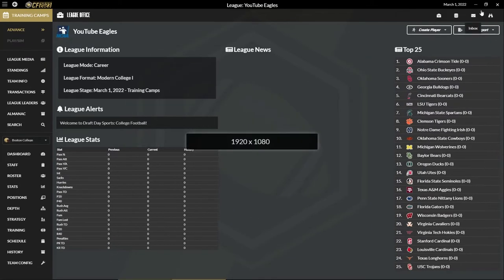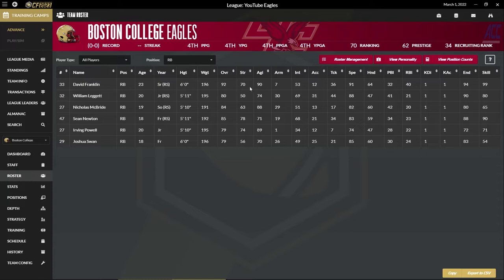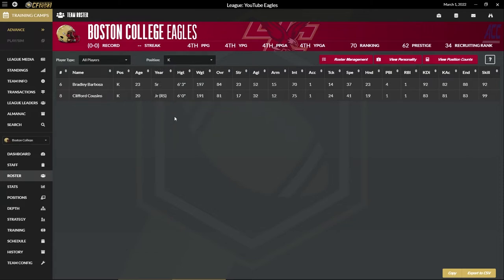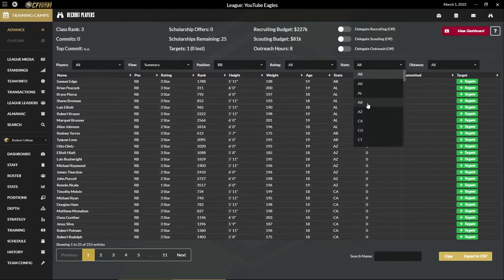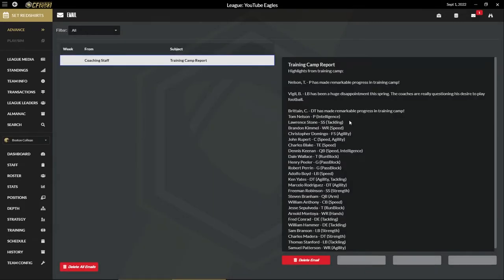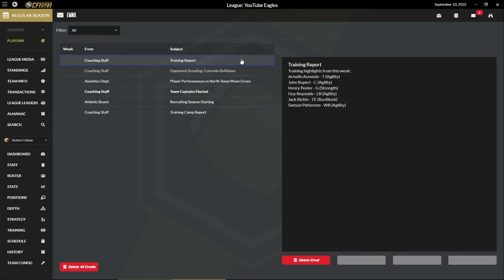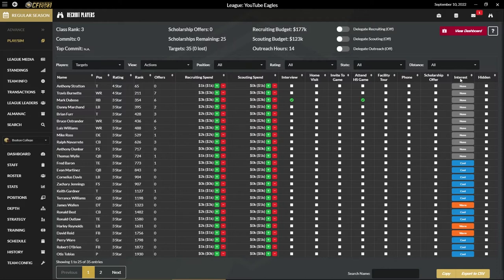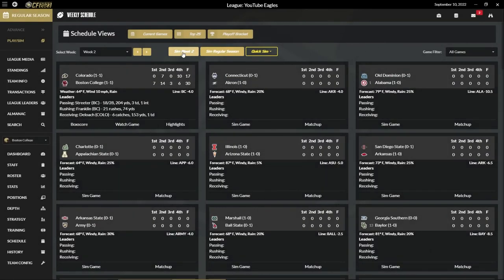Draft Day Sports College Football 23 Boston College Eagles Ep. 1--Time for Something New!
Welcome to Episode 1 of my DDSCF23 playthrough!  I am a completely newbie at this game, so please not only bare with me, but please, give me input, tell me what I am doing wrong!